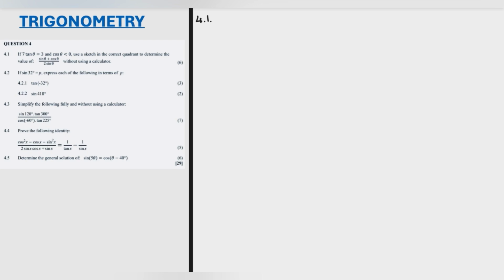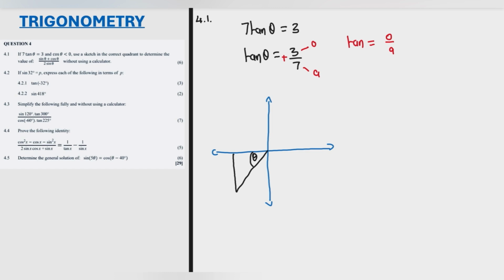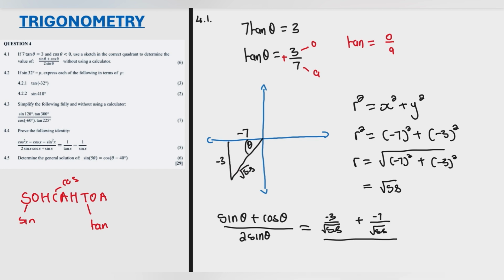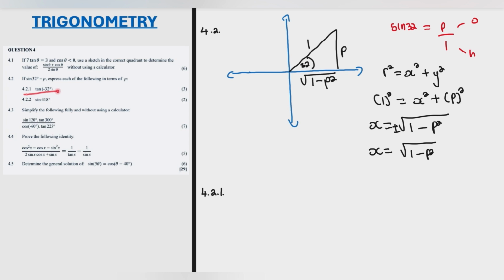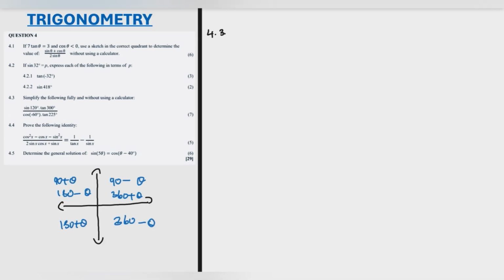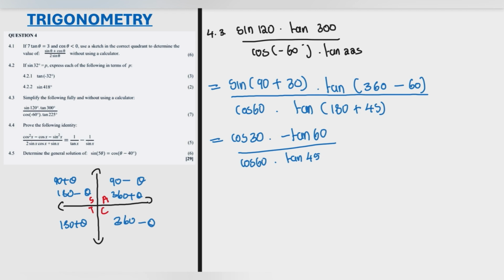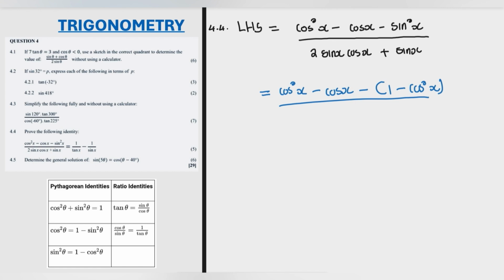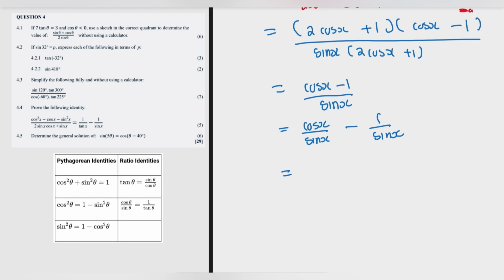G11-EP02: How to solve Trigonometry Exam type Questions | Grade 11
Future Drive is an academic learning platform dedicated to supporting students from primary school through to university level in mathematics physics probability statistics and calculus. The content is delivered through clear explanations, structured lessons, fully worked examples, and exam-focused support designed to build strong foundations and deep conceptual understanding at every stage of learning.

Future Drive also provides comprehensive university guidance, including effective study techniques, time-management strategies, application processes, and practical insights into navigating university life. This holistic approach ensures that students are not only academically prepared, but also equipped with the skills and knowledge needed to make informed decisions throughout their educational journey.

Future Drive is designed for students who are serious about learning, growth, and building a strong future through education.